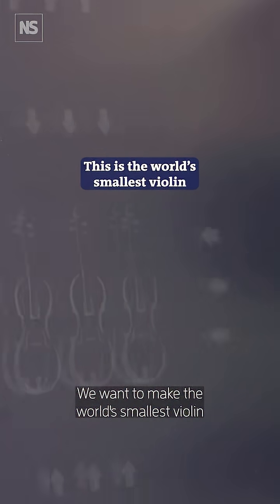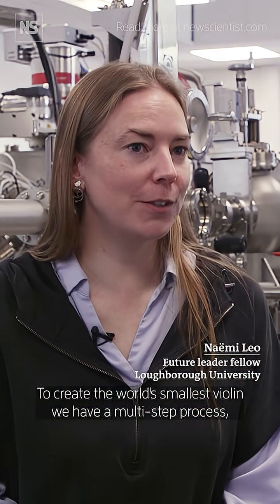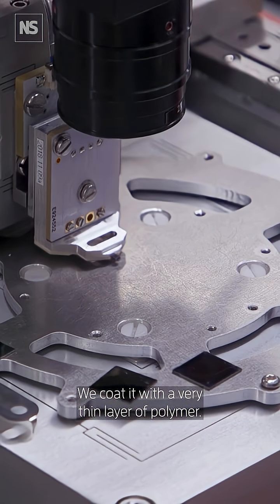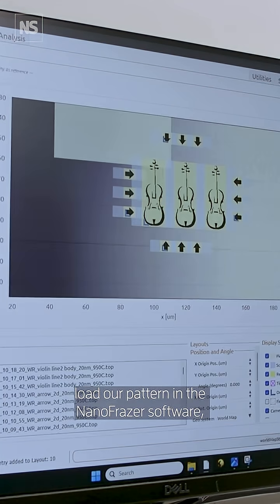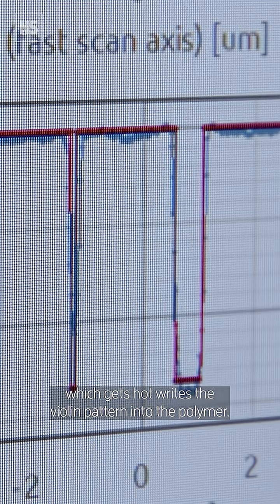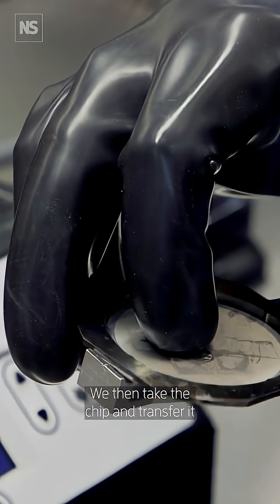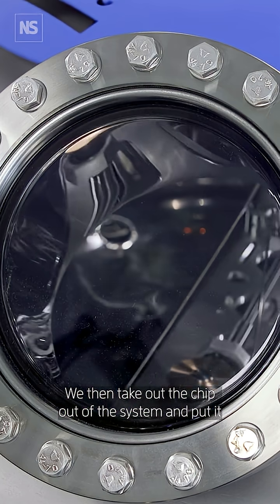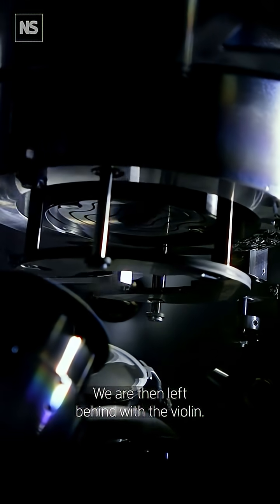How scientists created the world's smallest violin 🎻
A violin smaller than a human hair has been created by physicists at Loughborough University using a  NanoFrazor, a cutting-edge nano-sculpting machine to write nanoscale patterns into platinum.  The violin measures just 35 microns long and 13 microns wide, and was created as a test project to demonstrate the capabilities of the university’s advanced suite of technology that enables researchers to build and study structures at the nanoscale.  In the future, the machine will be used to identify new materials and methods for developing the next generation of computing devices.